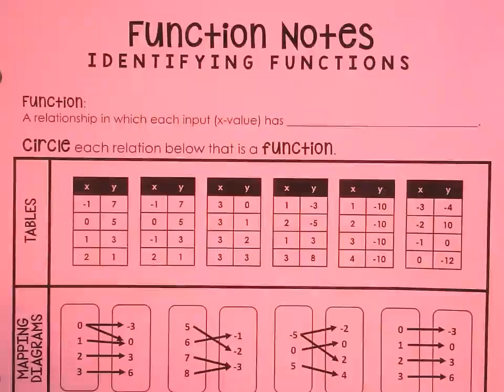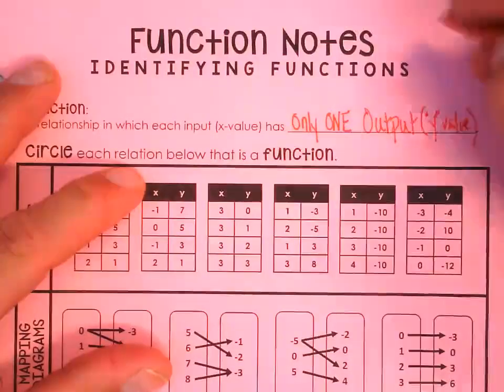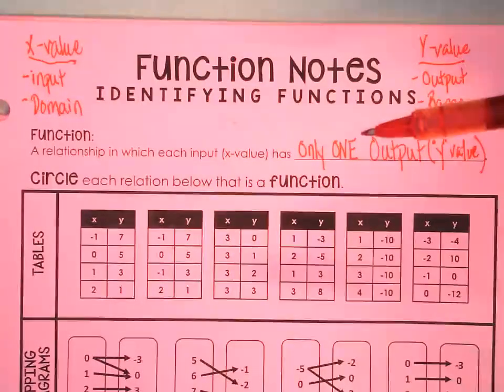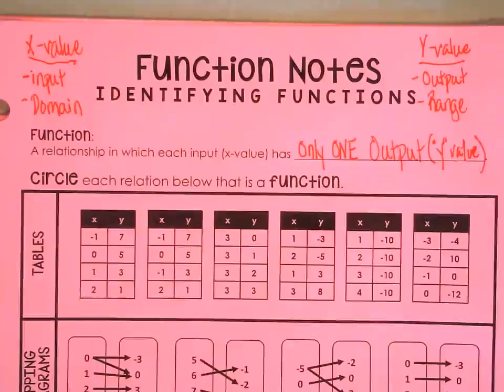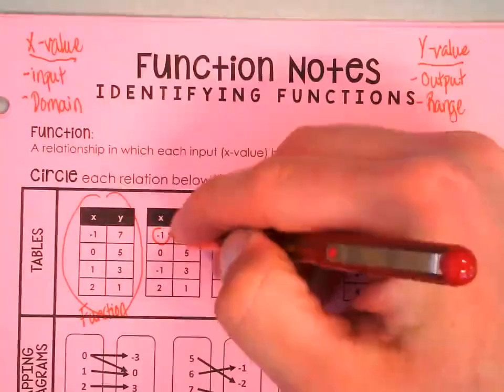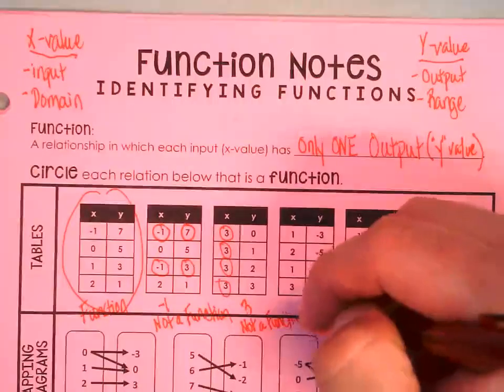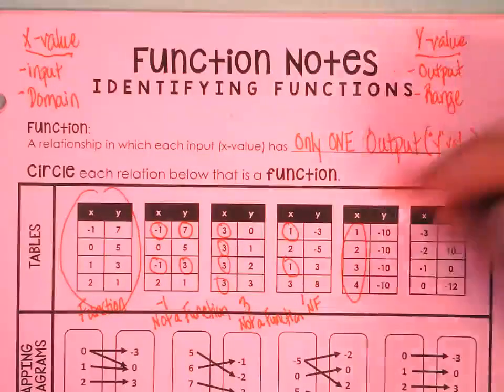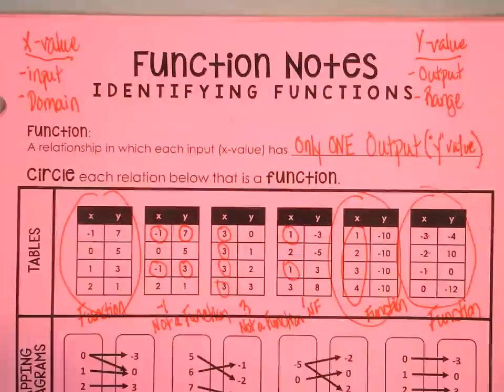Introduction to Functions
Quick introduction to functions (Math 8)